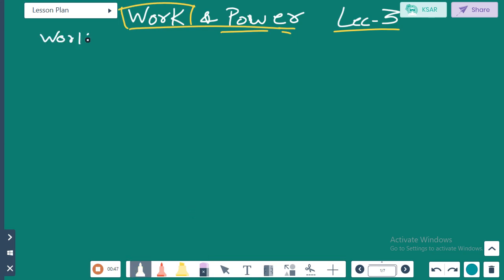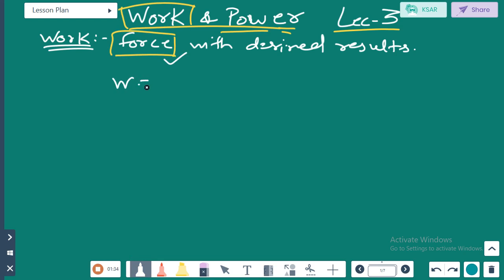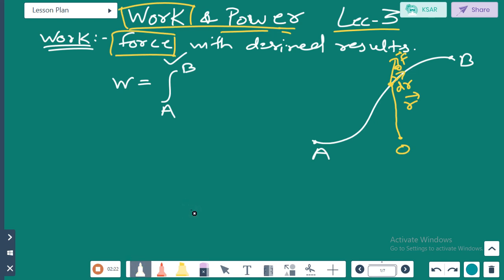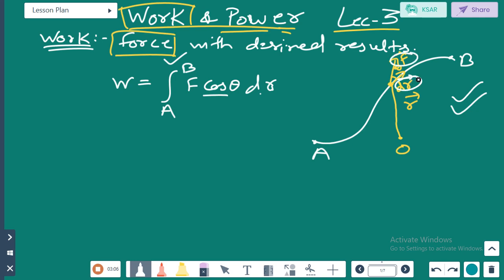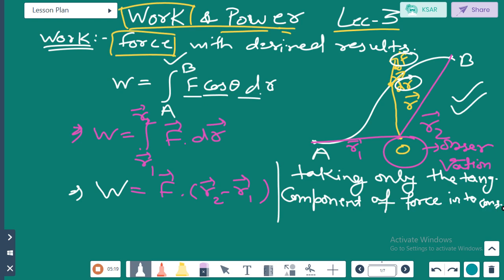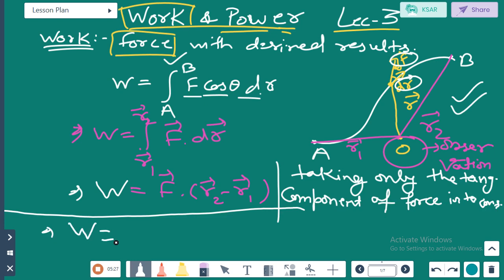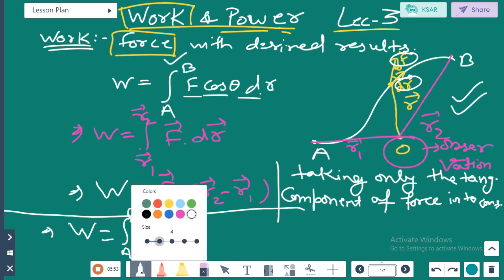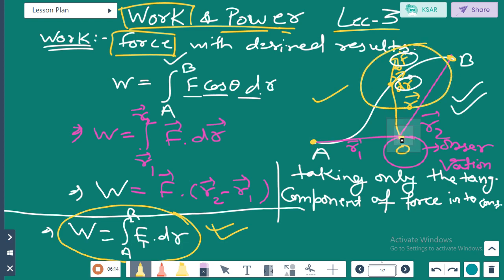BSC PART-I (PHYSICS) MECHANICS (ENGLISH MEDIUM)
Work &Power 2